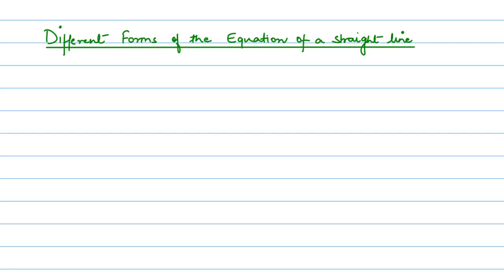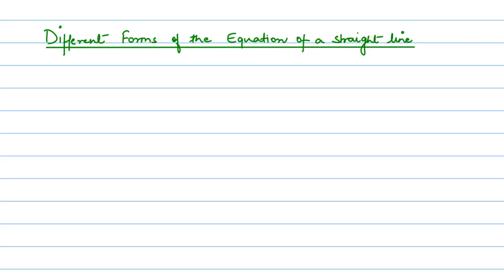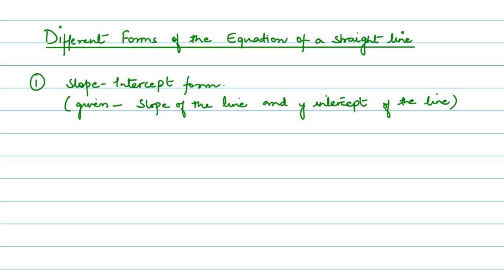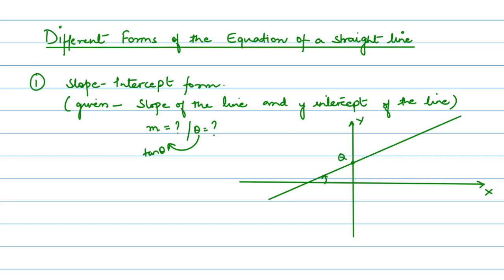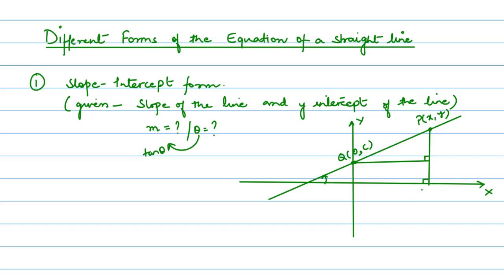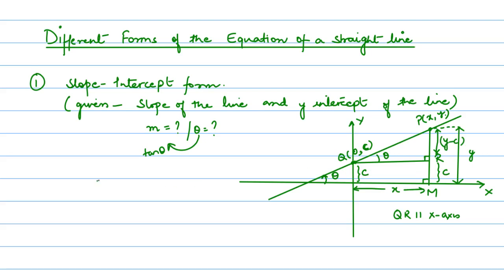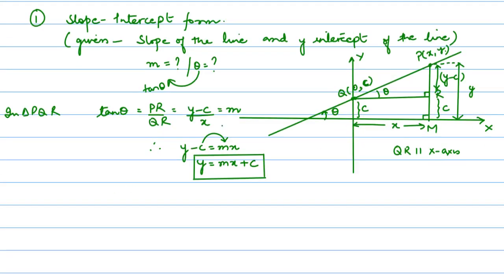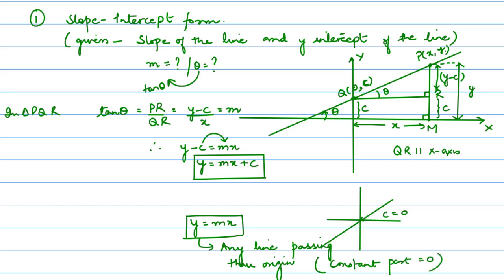STRL13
Different forms of equation of straight lines (Slope Intercept Form)